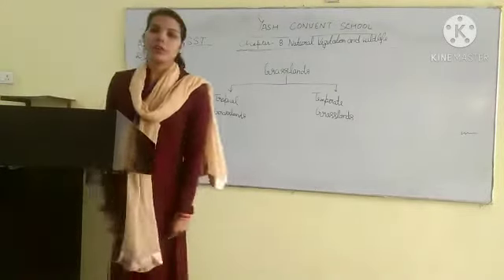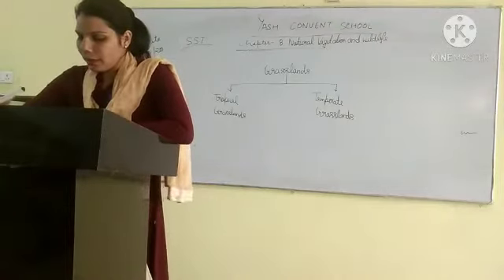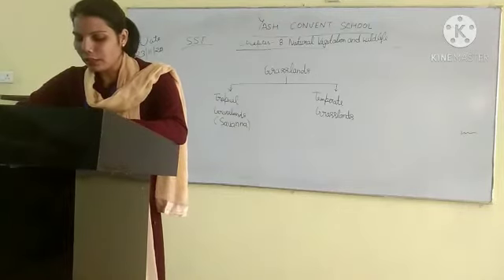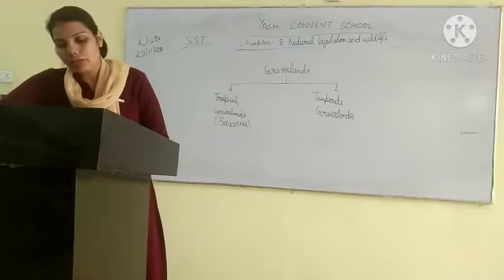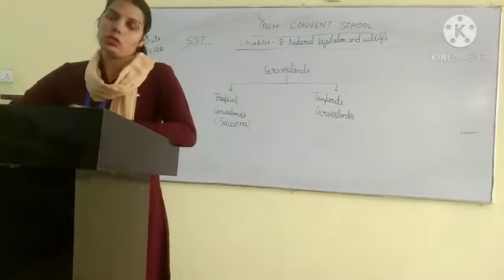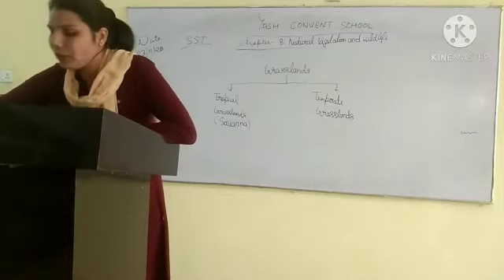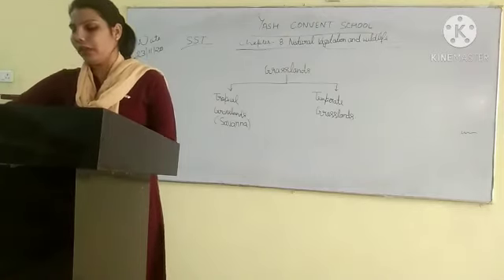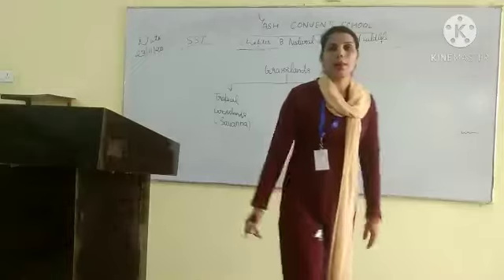Class 7 Ch 8 Natural Vegetation and Wildlife (Grasslands)